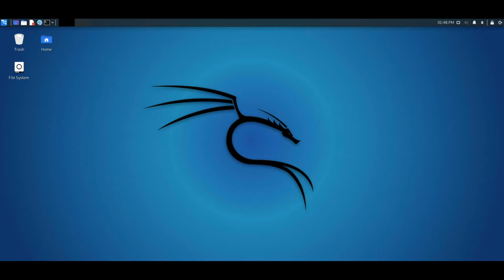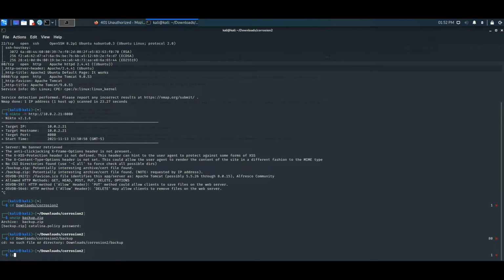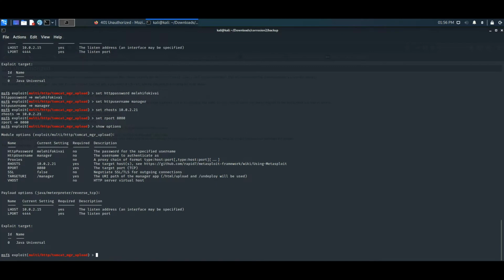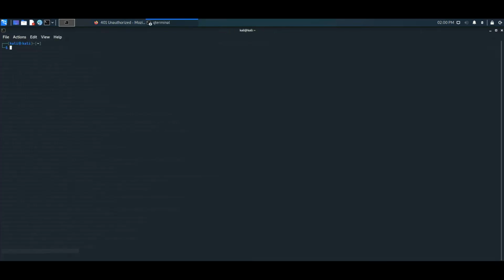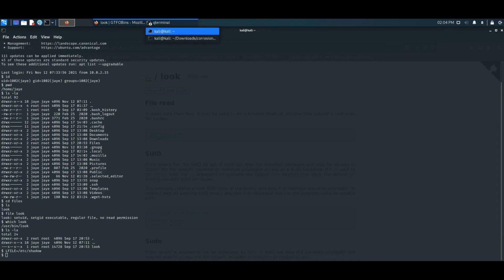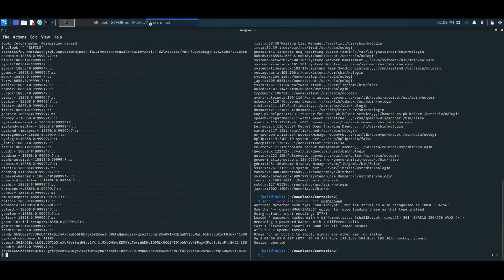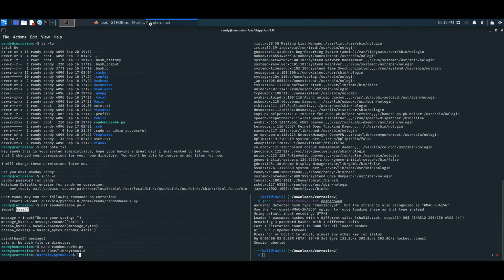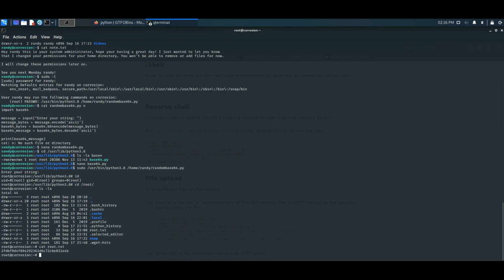Gemischter H4ck - Episode 102 - Vulnhub: Corrosion 2 Walkthrough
Todays episode of Gemischter H4ck (mixed hack) is about Vulnhub machine Corrosion: 2. A really nice medium rated machine. I have made a little walkthrough on how I resolved the machine. As time is valuable, I solved the machine beforehand and just show you how I did this here. If you do proper enumeration and google a little you may definitely find the way!

As there is probably a broader english-speaking audience for this kind of videos, I now swiched to english.

tools used:
nmap
nikto
john the ripper / respectively hashcat
metasploit
GTFObins